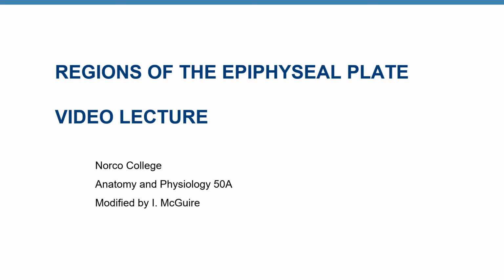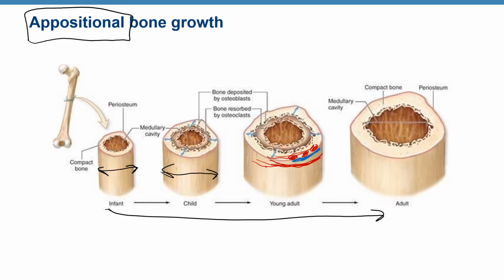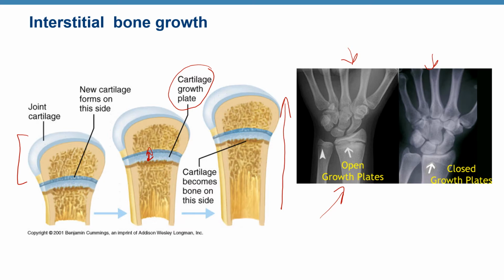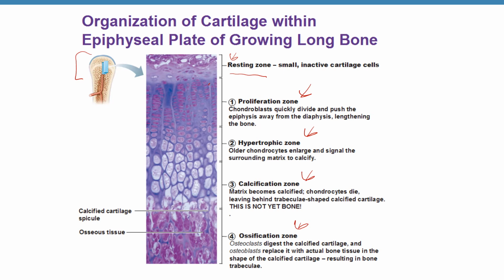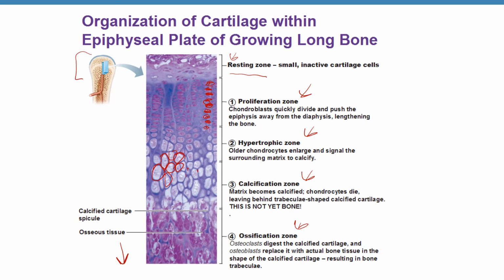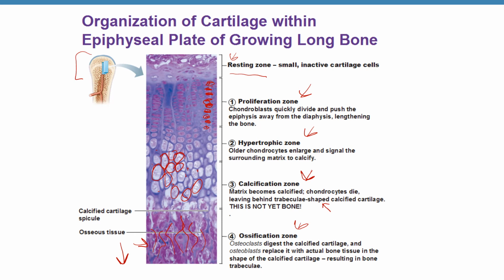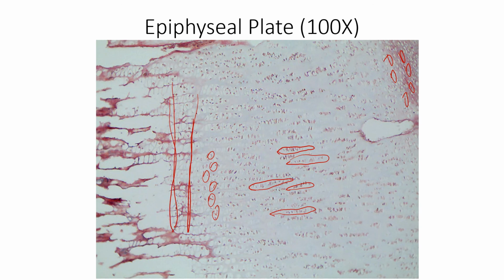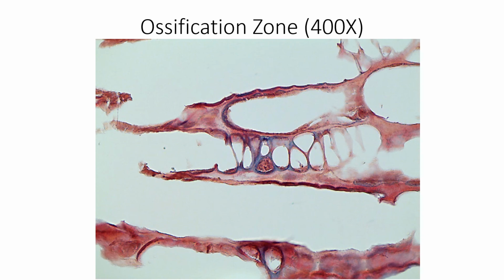Video Lecture Ex 8, Regions of the Epiphyseal Plate